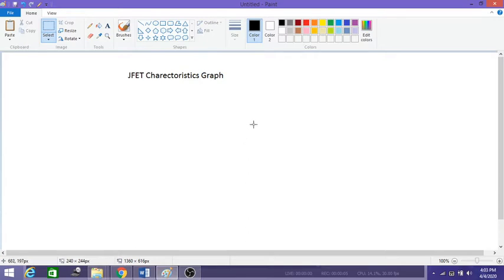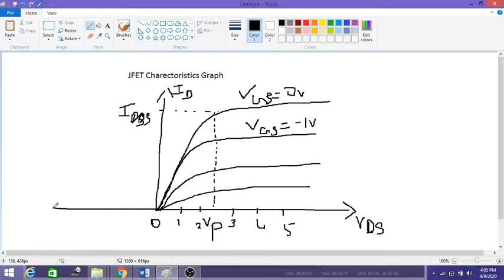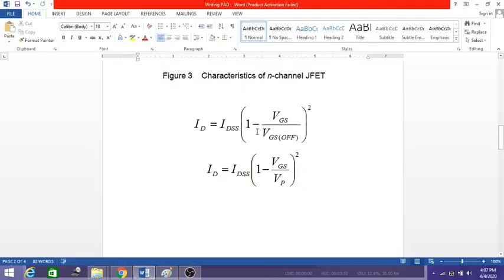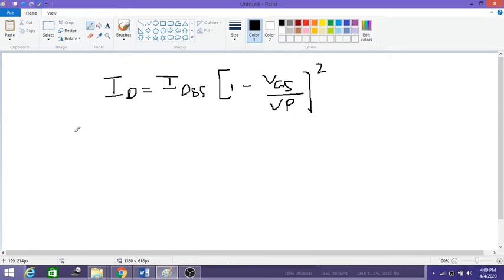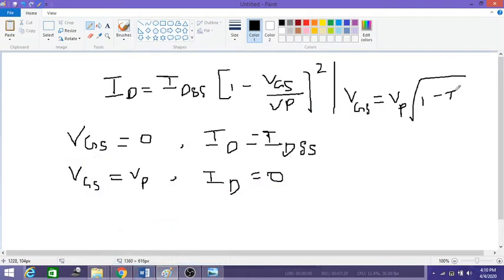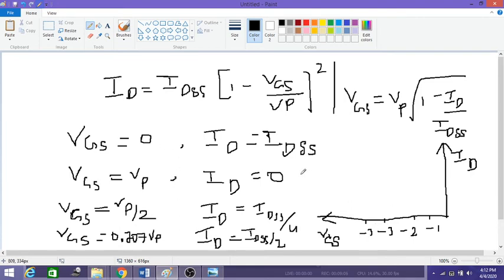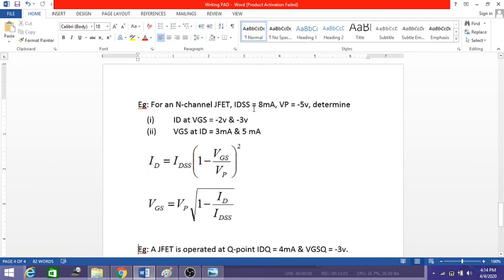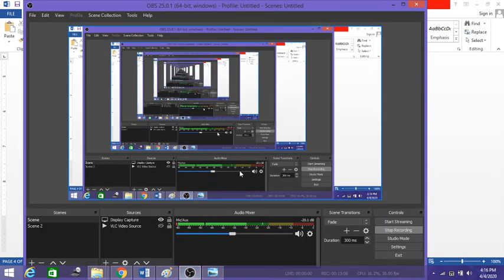3 N Channel JFET Transfer Char and Examples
Characteristic graph of JFET